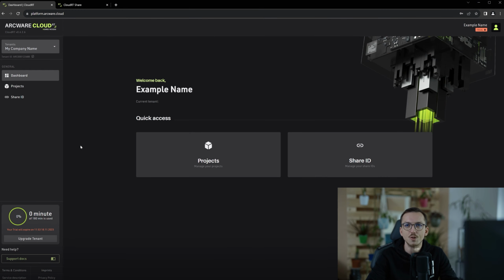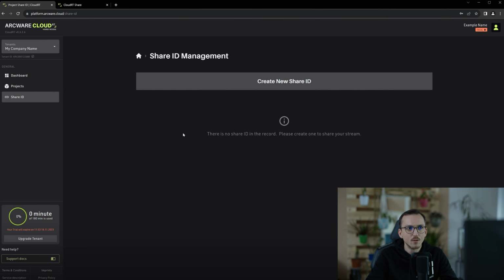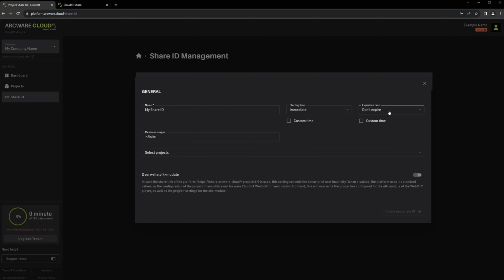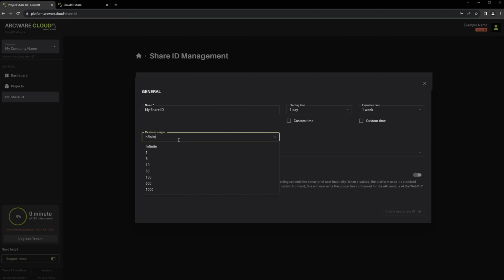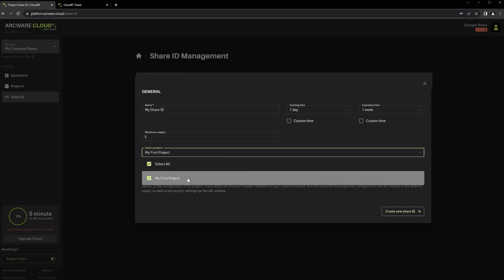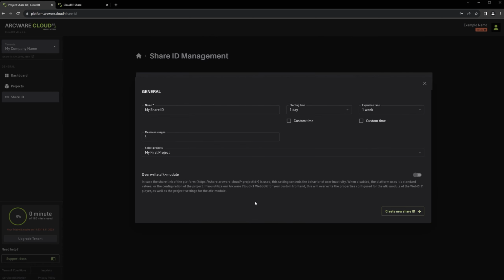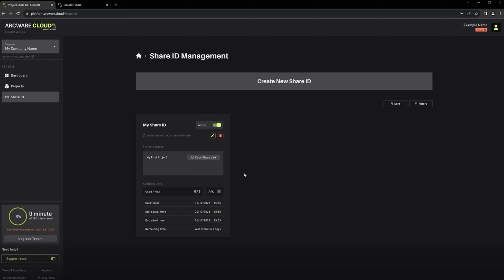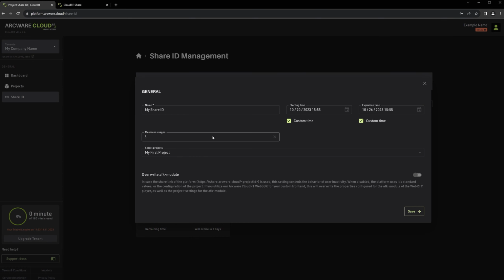Getting Started with Arcware Cloud | Part 14: Share ID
A Part of “Getting started with Arcware Cloud” Tutorial series.
video no. 14/15

Chapter 01 (From Part 01 - Part 07) shows you how to setup and make your Unreal Engine projects ready for pixel streaming.

Chapter 02 (From Part 08 - Part 15) shows how you can stream unreal engine projects using Arcware Cloud.

In this video series, we're excited to introduce you to Arcware Cloud, a cutting-edge pixel streaming platform designed to revolutionize the way Unreal Engine users share, showcase and utilize their projects. With its advanced GPU cloud infrastructure and robust backend, Arcware Cloudmakes it easier than ever to stream Unreal Engine applications globally without the need for expensive hardware or software.